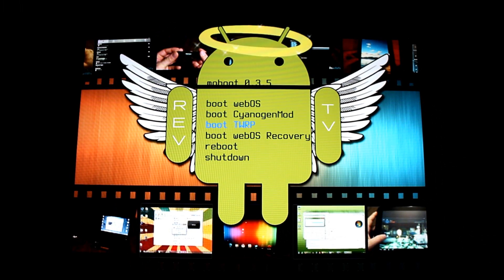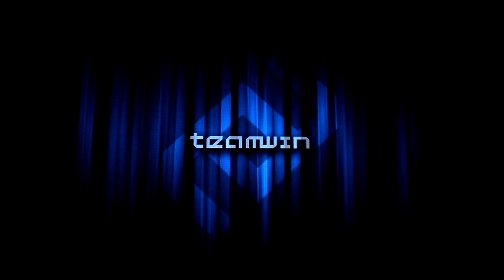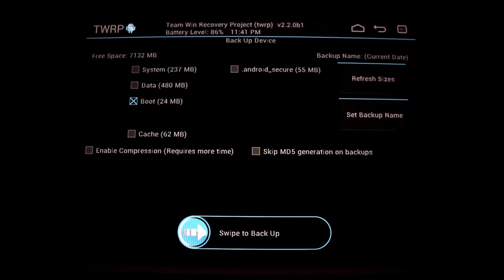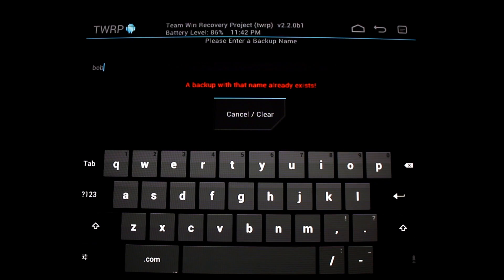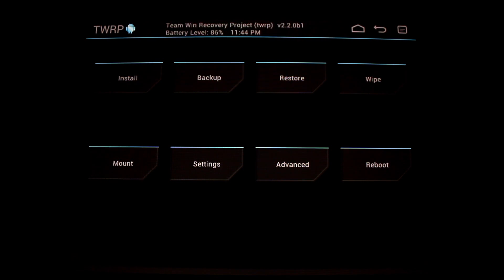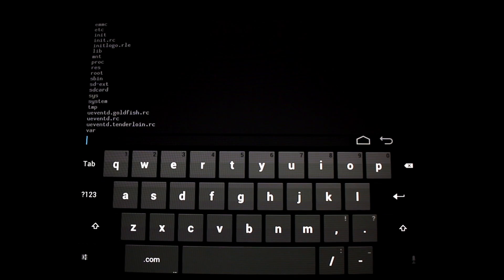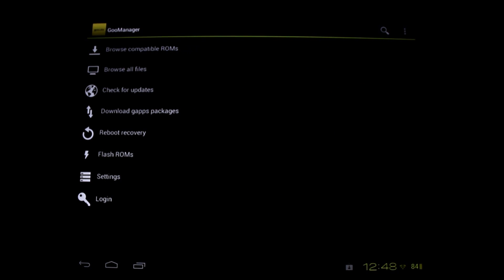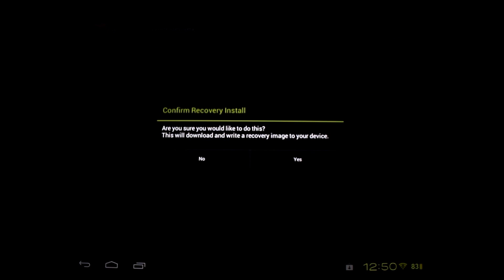Introducing TWRP 2.2 Recovery - New Features Tutorial & Review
TWRP 2.2 Changelog:

- On-screen keyboard! -- supports long press, backspace repeat, and swipe left deletes everything left of the cursor
- Name new backups before creation and rename existing backups
- Rename files and folders in the file manager
- Pseudo-terminal emulator
- Support decrypting an encrypted data partition on Galaxy Nexus (enter password using keyboard)
- Backup archive splitting -- allows backup and restore of data partitions larger than 2GB
- Simplified XML layout support between resolutions
- Added dual storage selection radio buttons to zip install, backup, and restore pages
- Improved zip install compatibility
- Updated update-binary source code
- Numerous small bug fixes and improvements

A big THANKS to Teamwin for stepping up and making TWRP an amazing addition to our Android devices.

Check out Teamwin's website for downloads and news on TWRP and other projects: